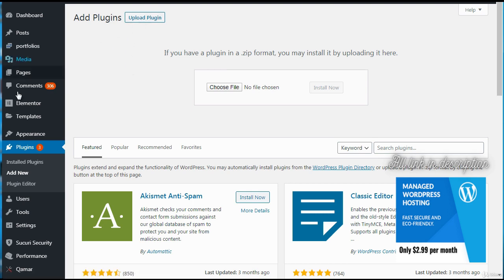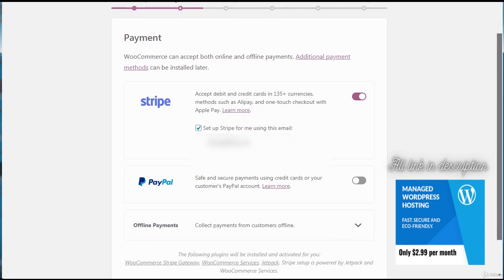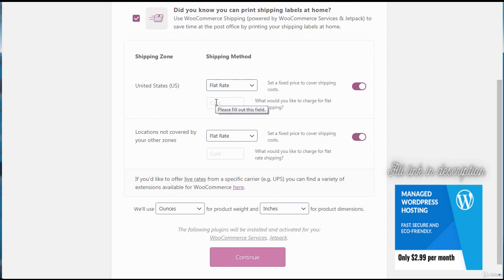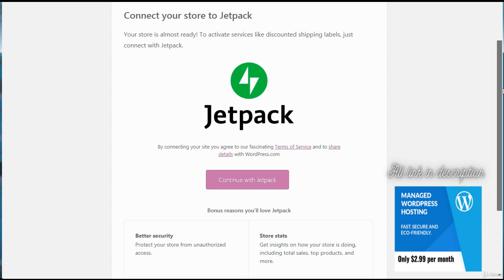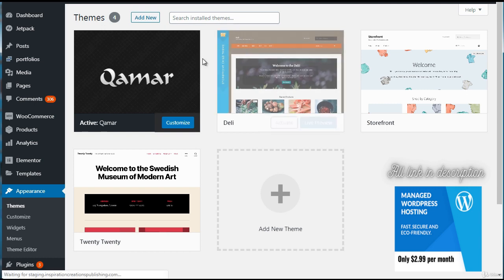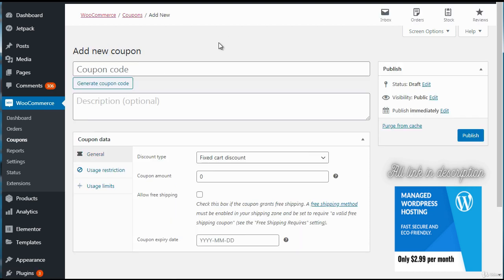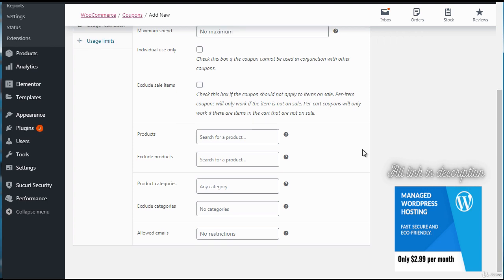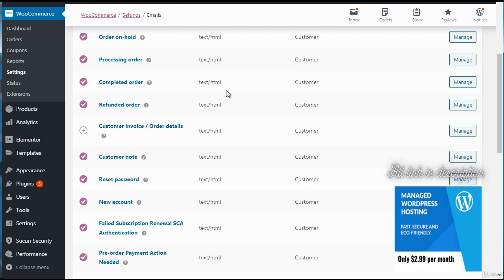Ecommerce With WooCommerce - General Settings of WooCommerce